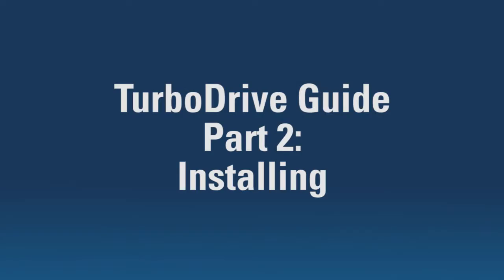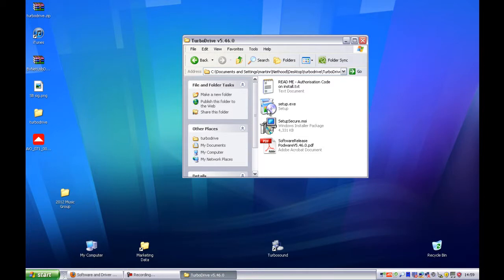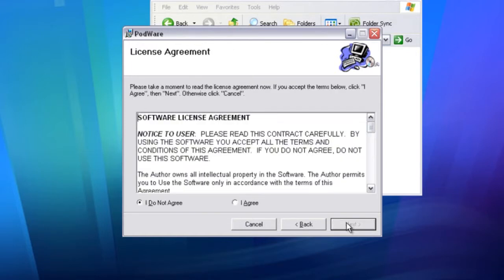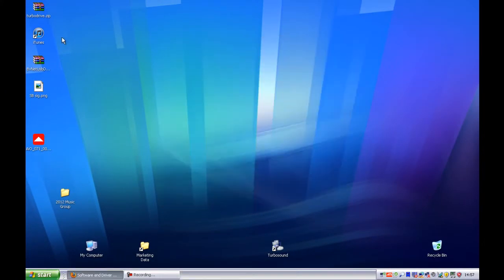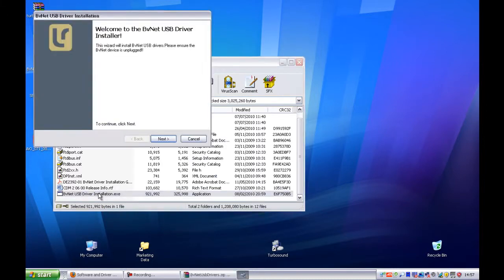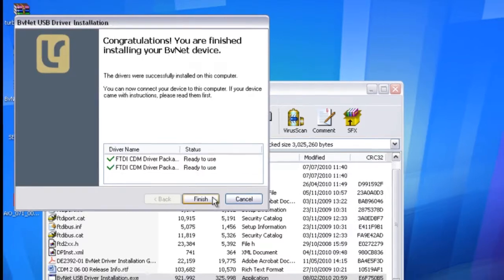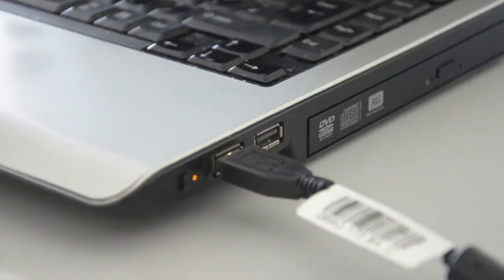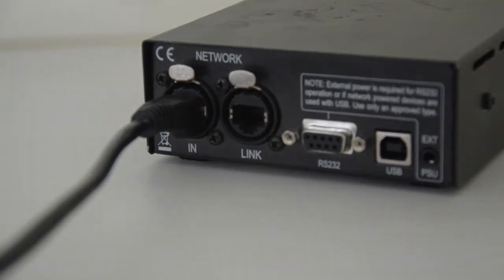TurboDrive Tutorial: Part 2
The second part of our guide to the TurboDrive software. This section covers installing the software and synchronizing hardware.